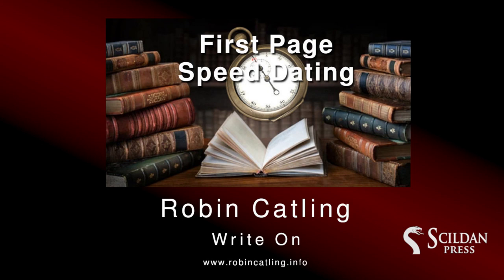First Page Speed Dating (Write On 121)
First-page speed-dating; full of nervous anticipation you sit down knowing nothing about the ‘date’ in front of you. Will your ‘date’ prove interesting, engaging, compelling? Will you want to spend more time with them? What attracts you extend the date to page two?

I'm Robin Catling, welcome to Write On. Join me on my author journey as I bring you tips, tools and lessons learned the hard way - so you don't have to.